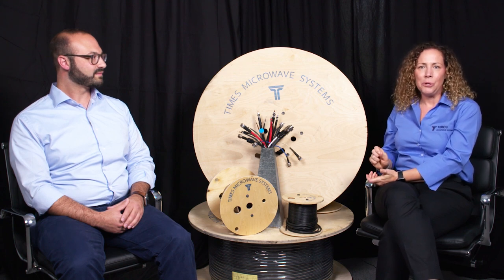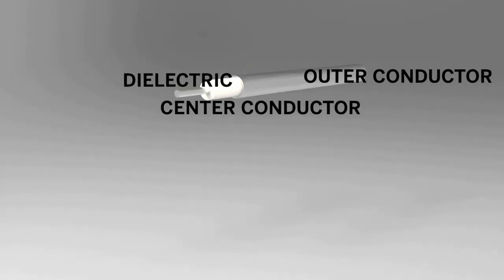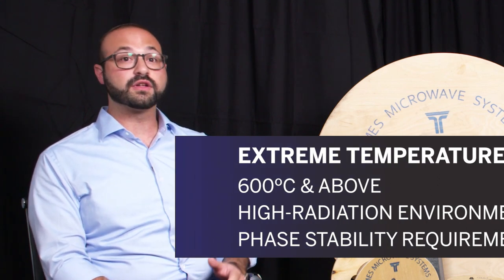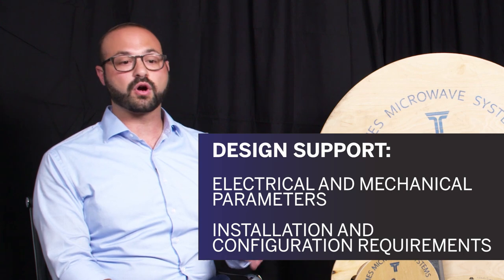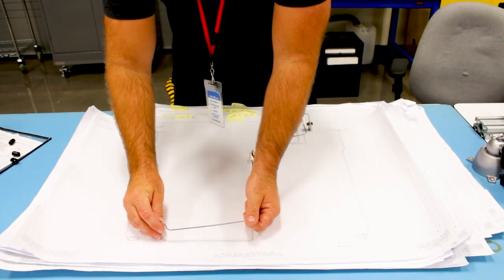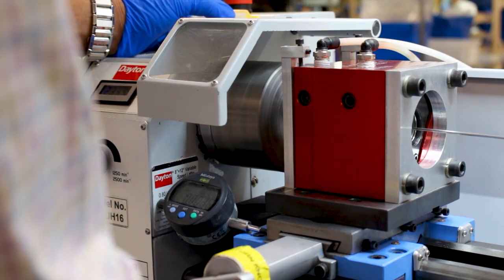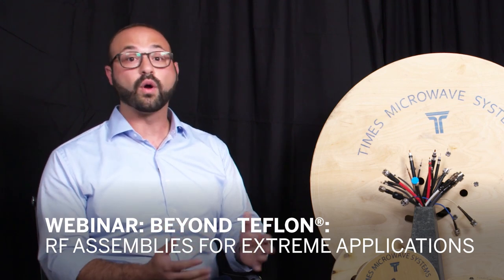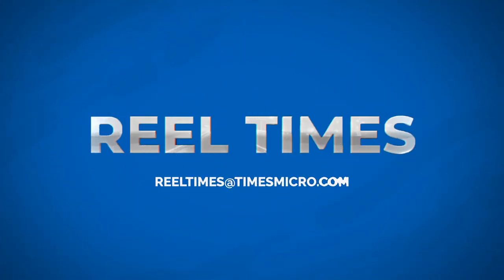REEL Times: Cutting-Edge SiO2 Line | Featuring Andrew Kurzrok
Dive into the latest installment of REEL Times as Carrie Obedzinski, Business Development Manager at Times Microwave Systems, sits down with Andrew Kurzrok, Business Unit Manager for Semi-Rigid products, to unravel the mysteries behind our innovative sio2 line.
Join us as we explore the ins and outs of this groundbreaking technology, its applications, and what sets it apart in the industry.